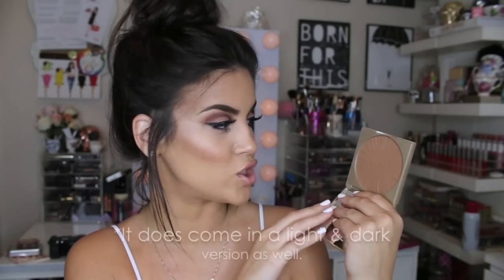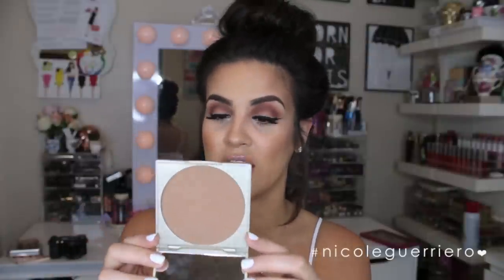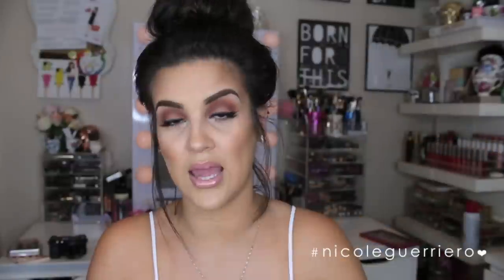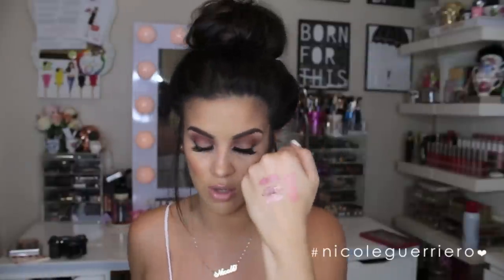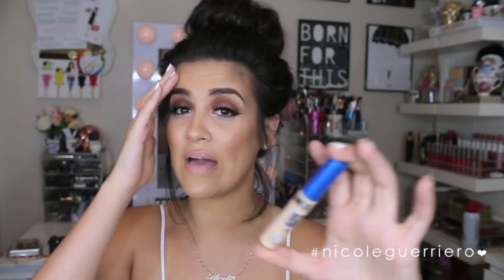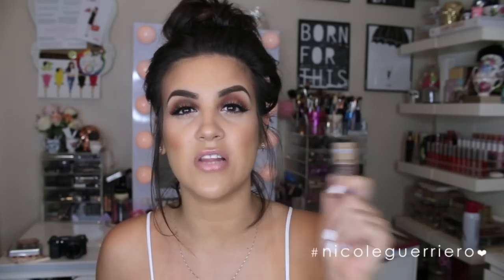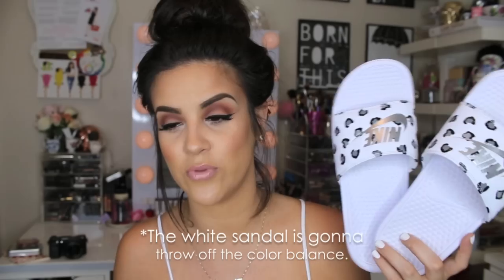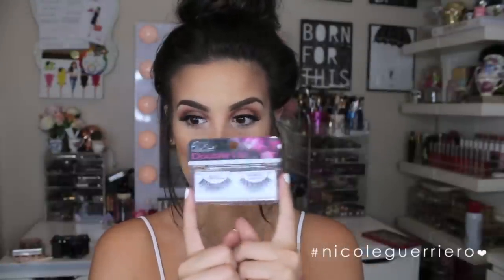June Beauty Favorites 2015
*If you're here early, no worries HD is coming! :)

143.

For Public Relations please contact

Nicole Guerriero
1201 Gandy Blvd N

Products Mentioned:
Essie | Blanc
Sinful Colors | Sail La Vie
Stila Stay All Contouring Bronzer for Face & Body | Medium
Koh Gen Do Aqua Foundation | 143 ( perfect color  number ;p )
Marc Jacobs Enamored High Shine Laquer | Moonstone & Love Drunk
Haus Of Dolls Lipstick | She
Maybelline Super Stay Better Skin Concealer | Light Medium (I think)
Nike Benassi JDI Print Slide Sandals  -- Finishline
Ardell Double Up Whispies

The End.